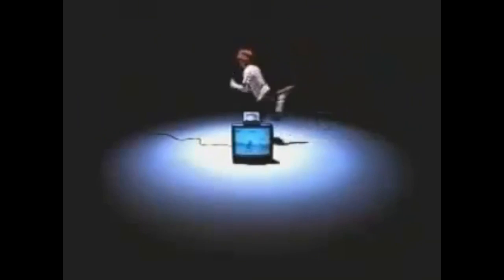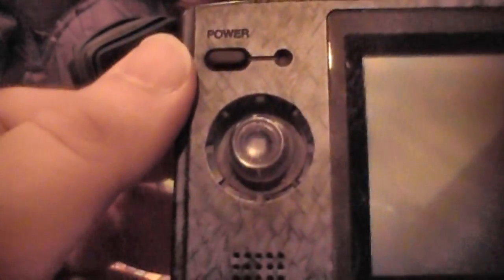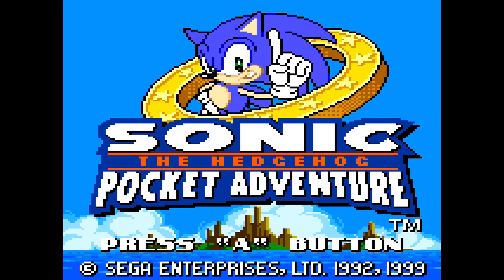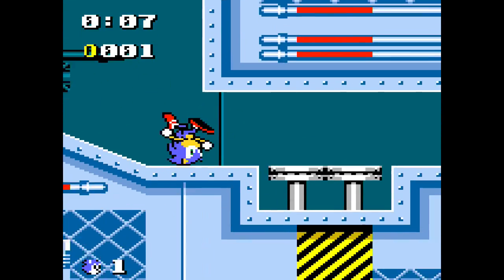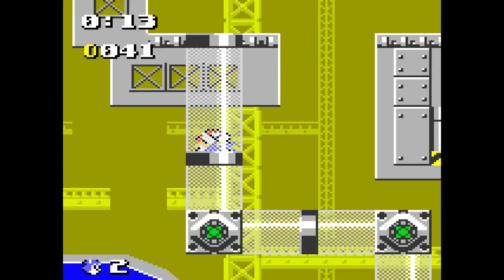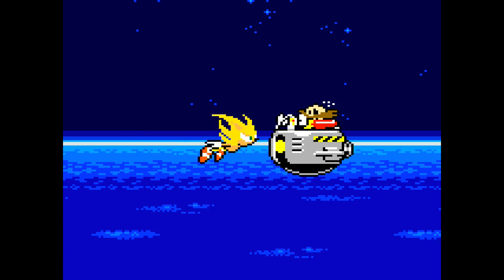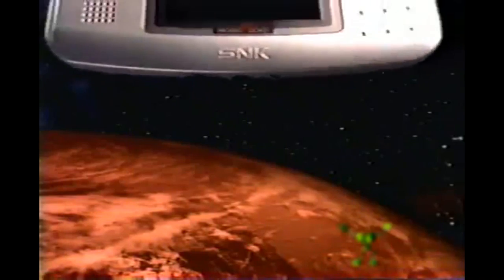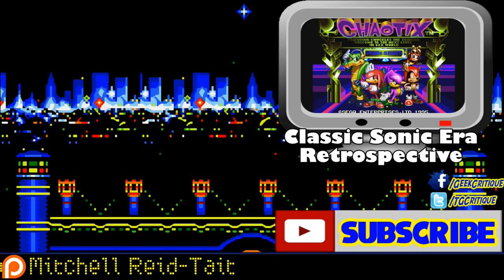SONIC POCKET ADVENTURE: The Obscure Glory of the Clicky Stick | GEEK CRITIQUE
A look at one of the most fascinating, and most doomed, of the Game Boy's many competitors. This was originally released on April 1, which is why it seems to tease a completely different game.